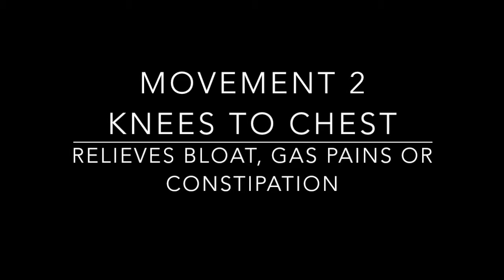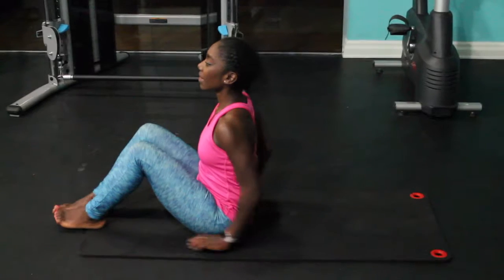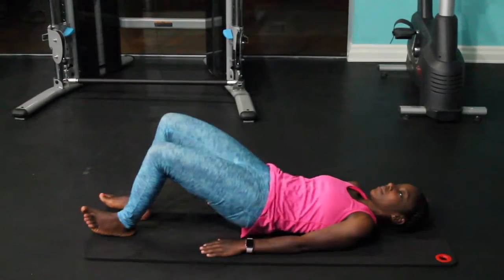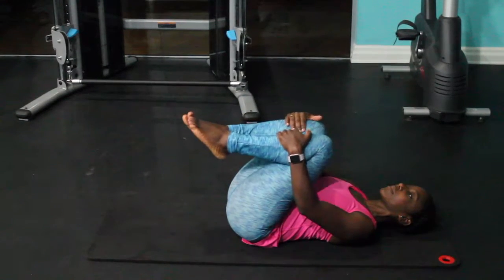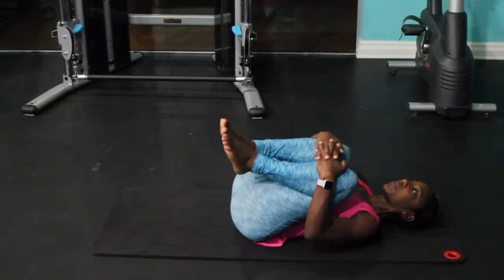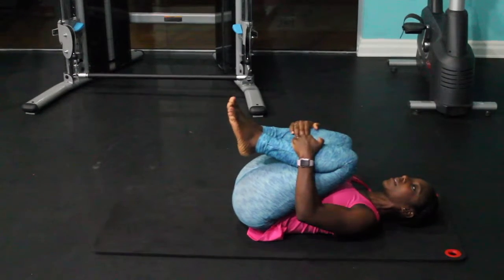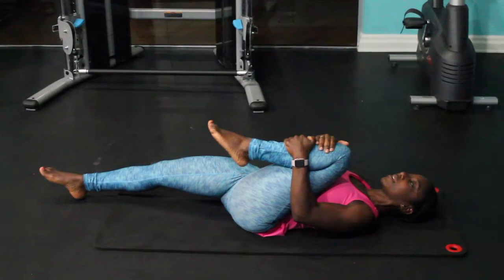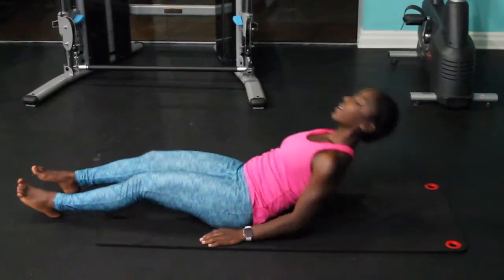Movement 2: Knees to Chest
This stretch feels great if you're bloated; having gas pains, or constipated. You may want to do this stretch in private since it's also called Wind-Relieving Pose ;)

 Lie on your back and bend both knees into your chest.  Give yourself a big hug, and rock your knees from side to side to help
massage your abdominal organs and get things moving.
 Then hug the knees in tight for a few seconds, and then release the knees away from your belly, lowering the toes to the floor for a few seconds. Continue alternating between the two for a minute or so.